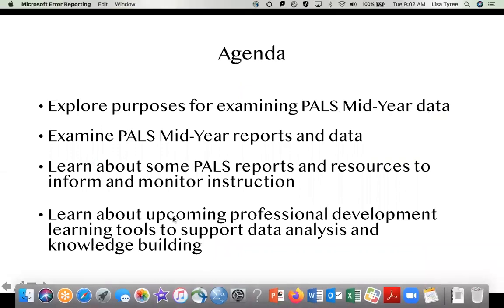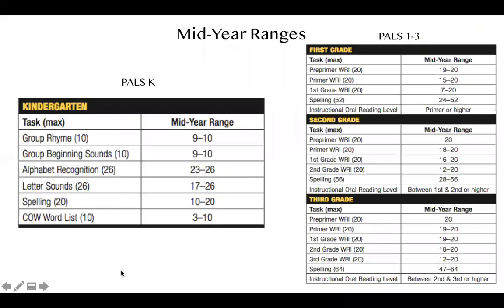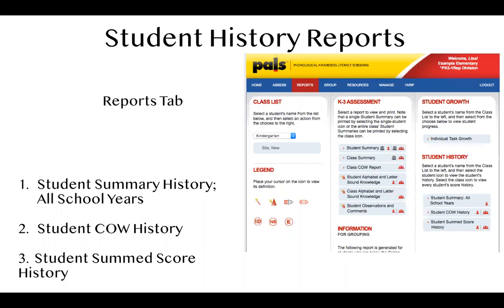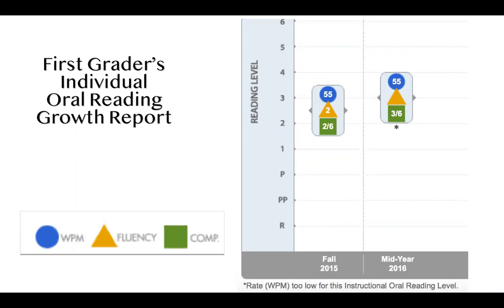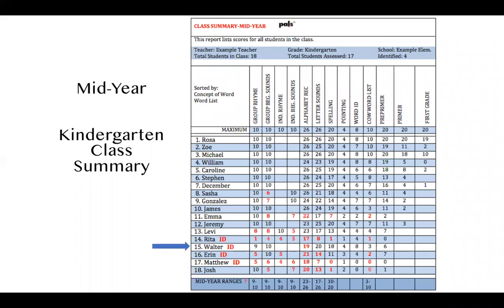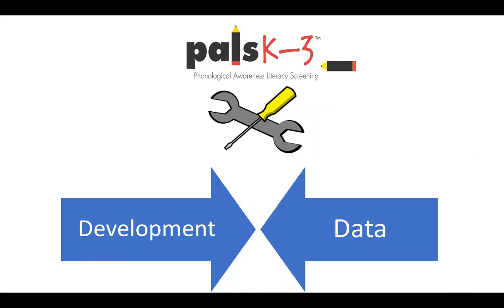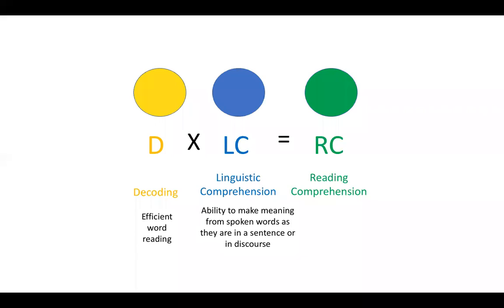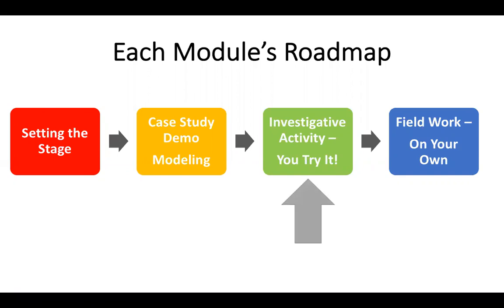PALS: How to use reports to inform instructional decisions in your school